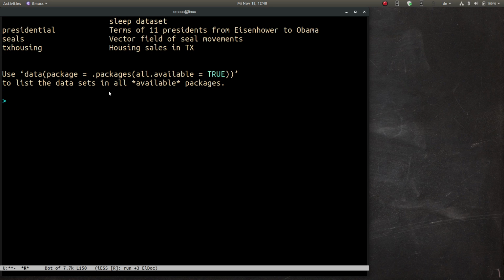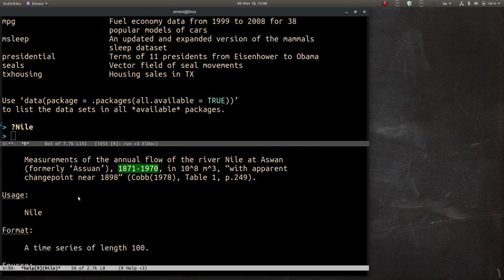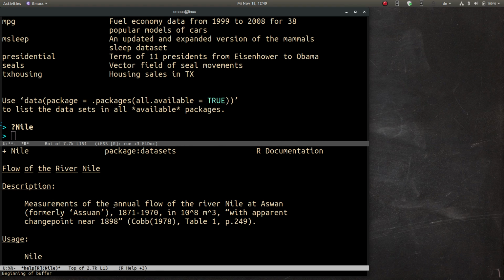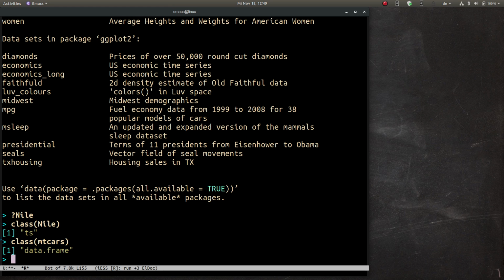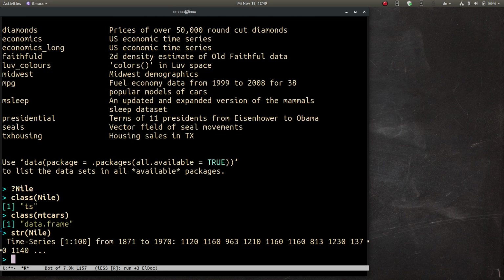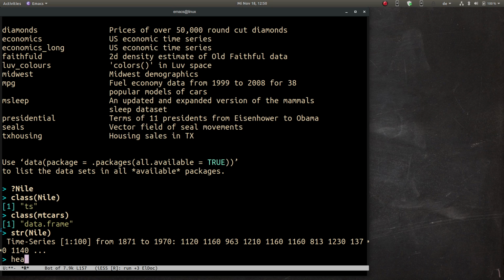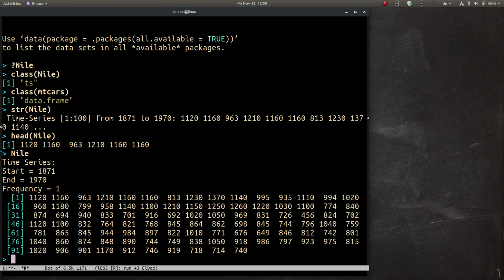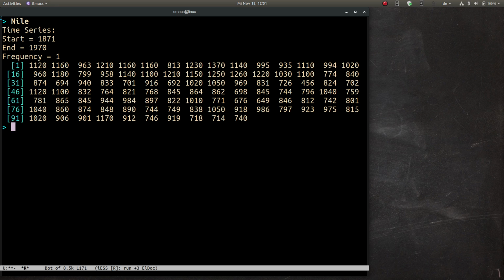5 Down the river Nile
In this video, we look at one of the pre-loaded datasets, flow measurements of the river Nile. My presentation draws on the (highly recommended) R tutorial "fasteR" by Norman Matloff.